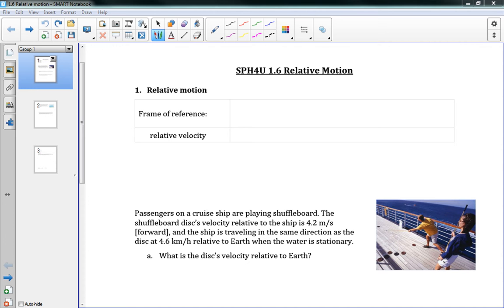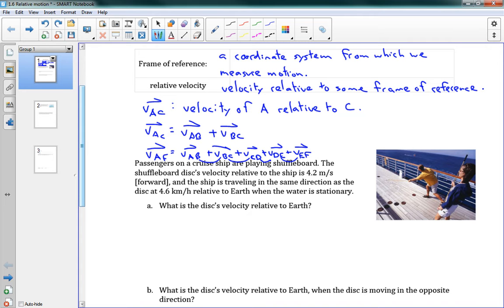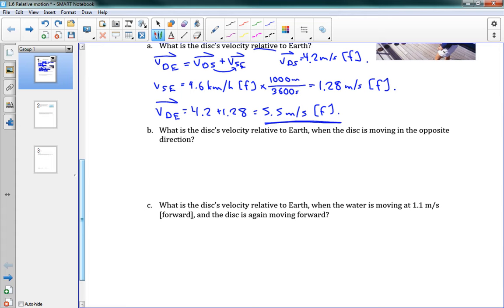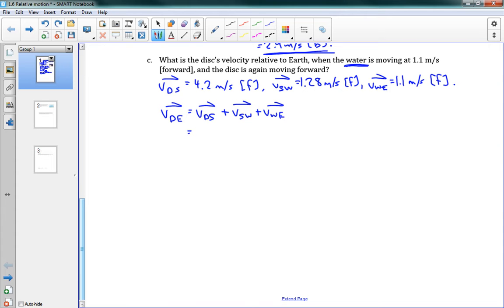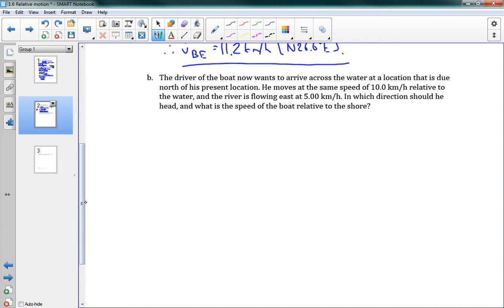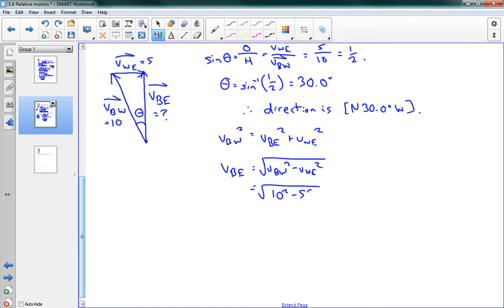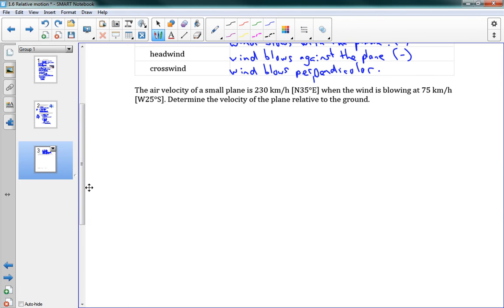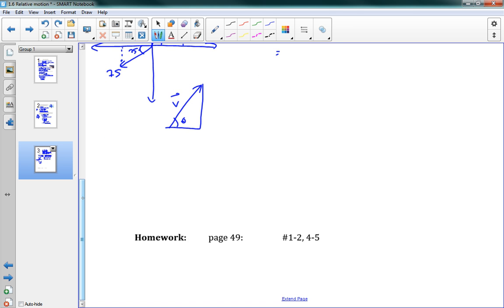SPH4U 1.6 Relative motion